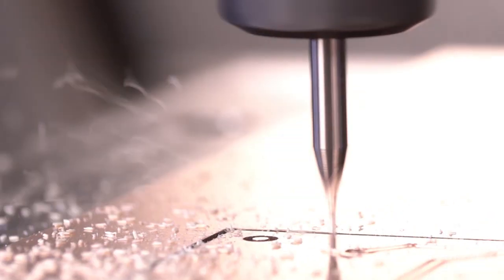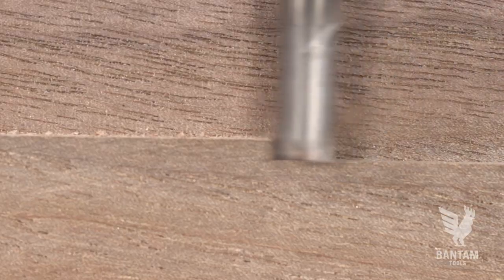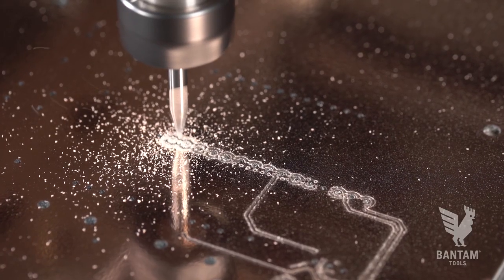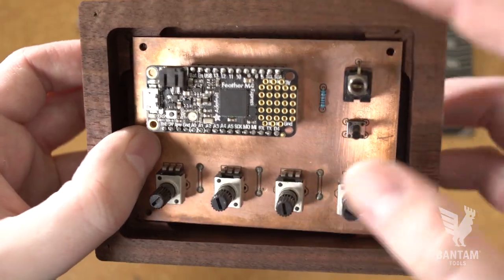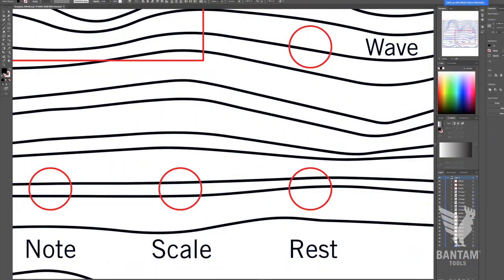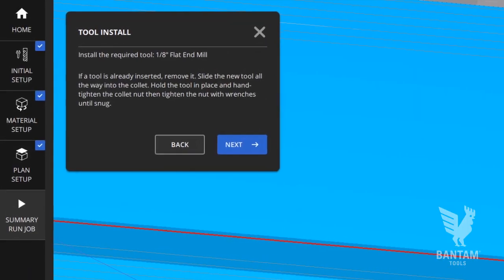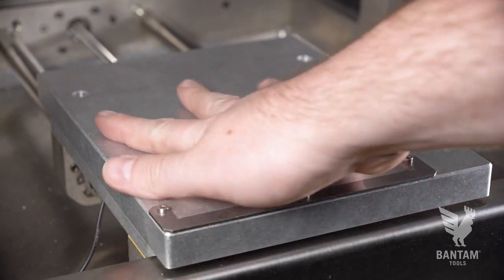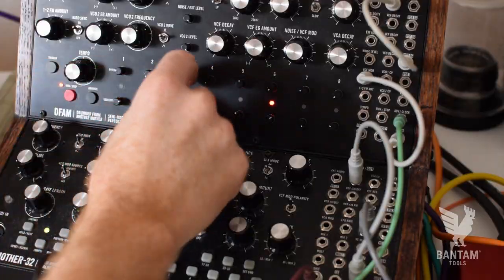Bantam Tools CNC: Bantam Sequencer & Synth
It’s alive! Behold, the Bantam Sequencer. Making aluminum parts is fast and easy with the Desktop CNC Milling Machine, but making hardwood enclosures and circuit boards is even easier! In this project, we show you how to machine your own enclosure and build a sequencer based on the Adafruit Feather. This build highlights the multi-material capabilities of our machine. You can use this sequencer on its own or in combination with other devices, like your favorite Moog synth or Earthquaker pedal.